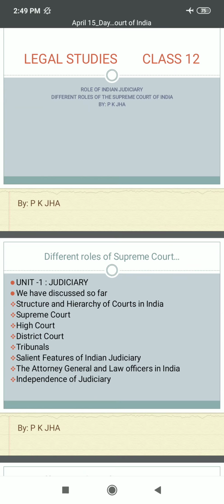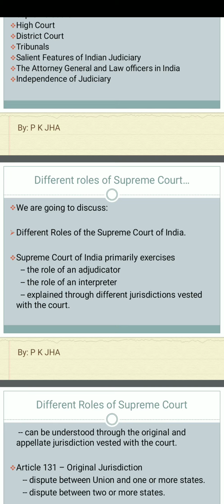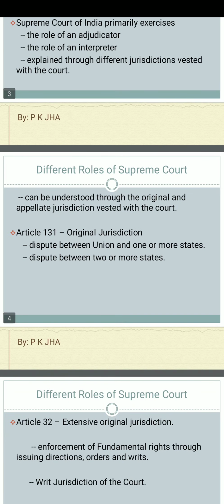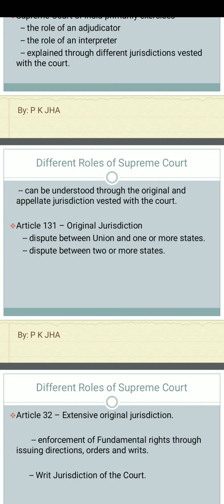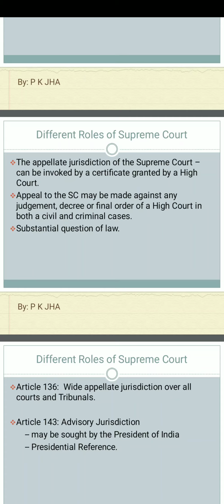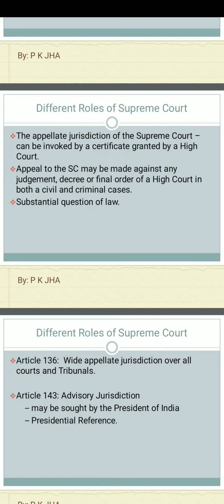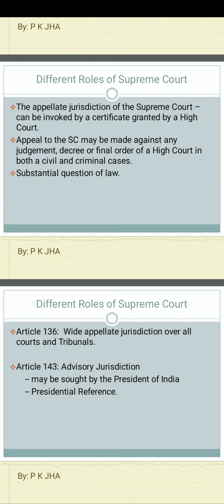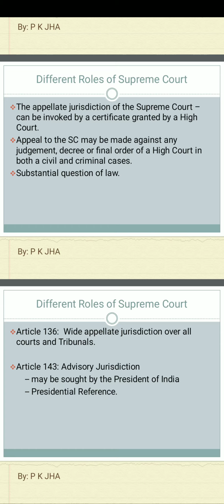Role of Indian Judiciary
Different Roles of Supreme Court of India